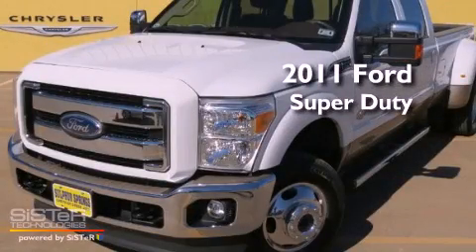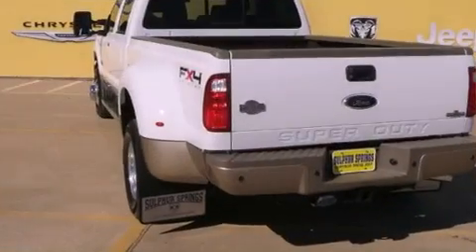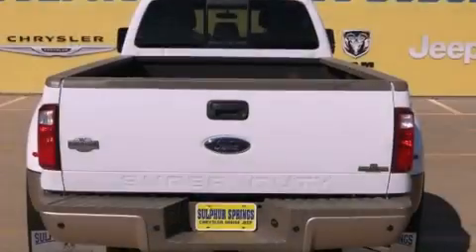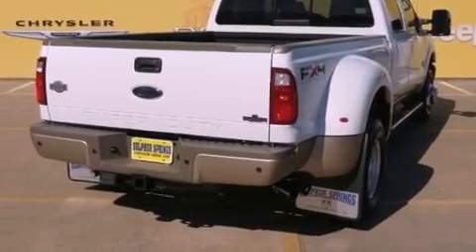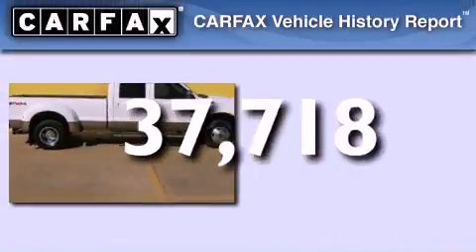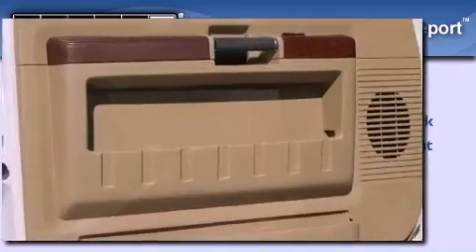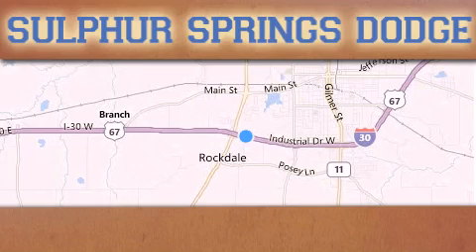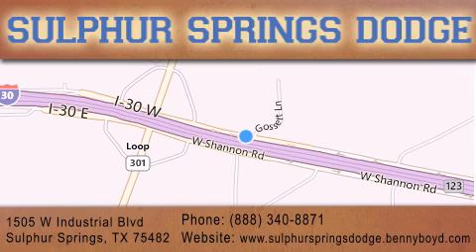2011 Ford Super Duty Paris TX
Year : 2011
 Make : Ford
 Model : Super Duty
 Engine : 6.7L 32-VALVE POWER STROKE V8 DIESEL ENGINE
 Trans . : Automatic
 Exterior : White
 Miles : 37,718
 Interior : -
 Stock : BEB13679